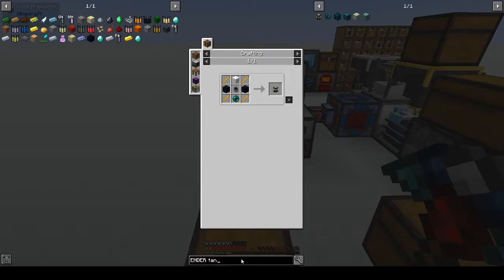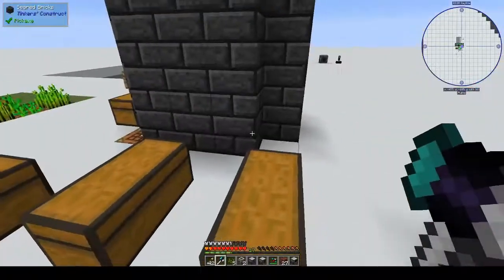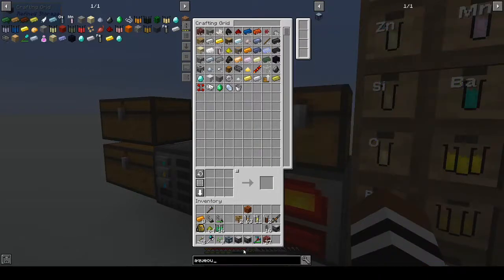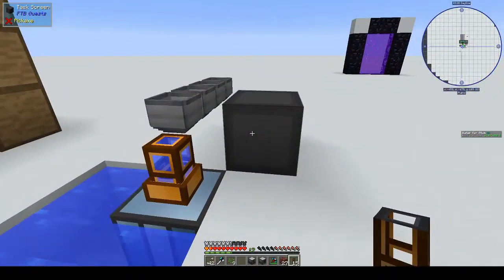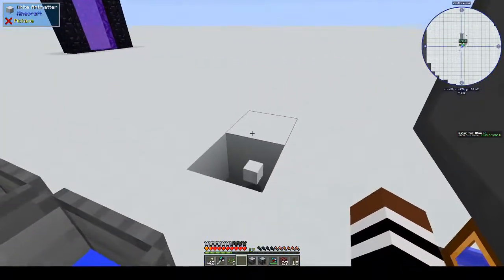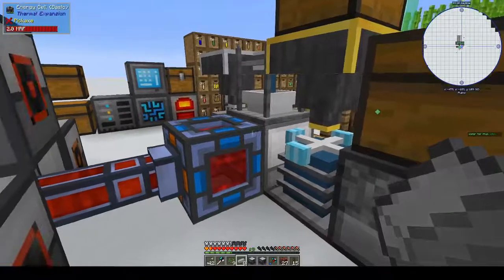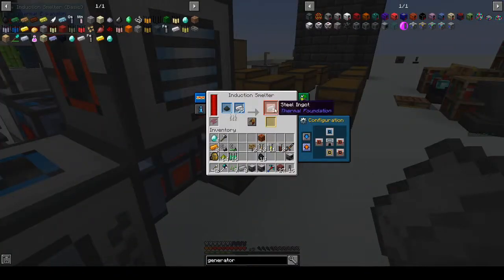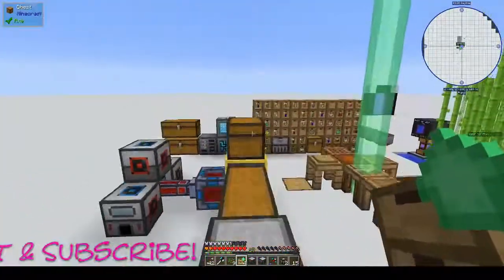Antimatter Chemistry | Aqueous Accumulator | Ep 19 | Modded Minecraft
Today we're making an aqueous accumulator to submit 1,000 buckets of water! We also make some steel, and look at our (limited) power options...